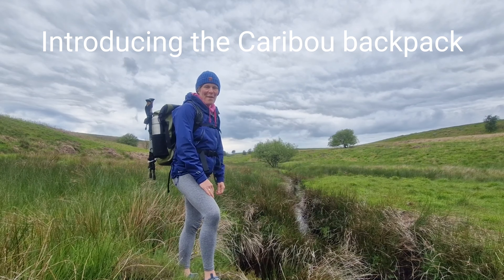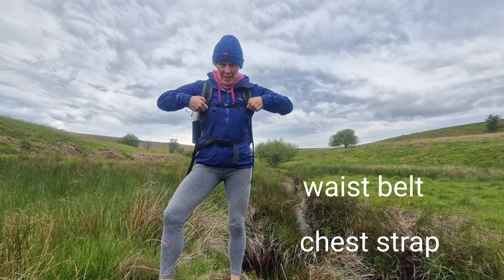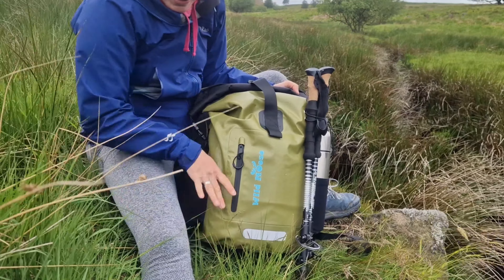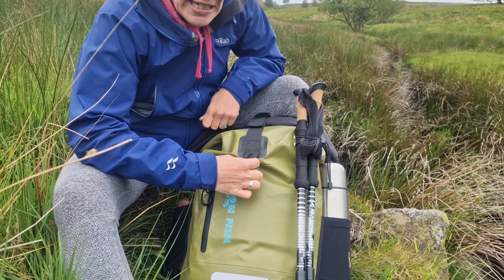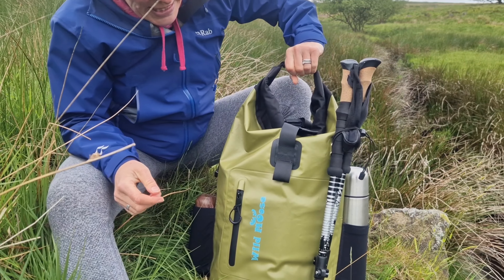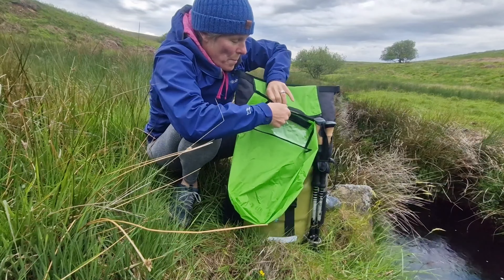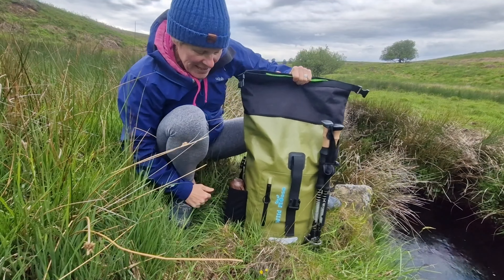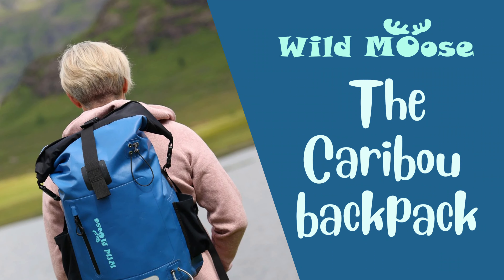Wild Moose Caribou waterproof backpack tour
Designed by founder, Rachel Heley, to meet her personal needs for swim-hiking, the Caribou backpack has been a hit with the wild swimming community.

In this video Rachel talks us through the features of this award winning backpack